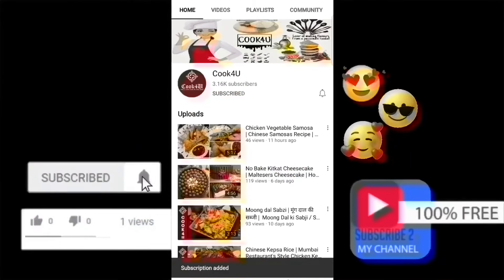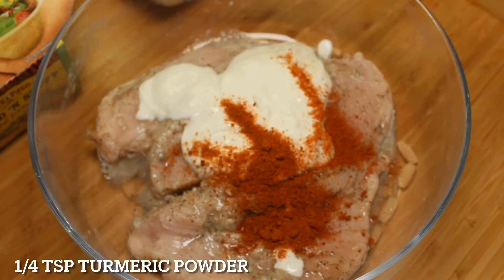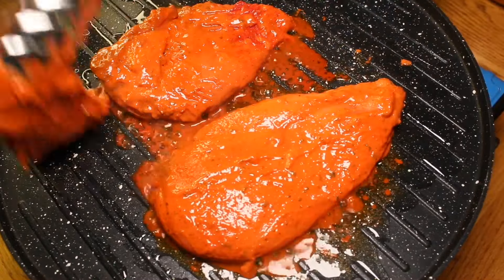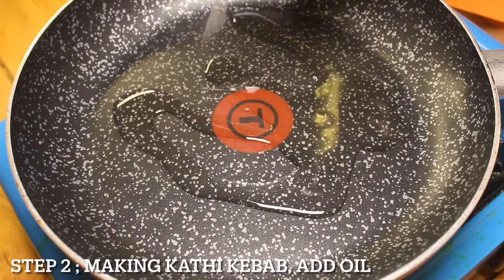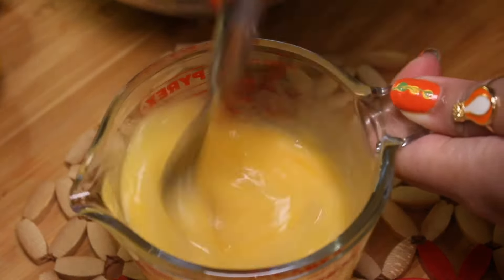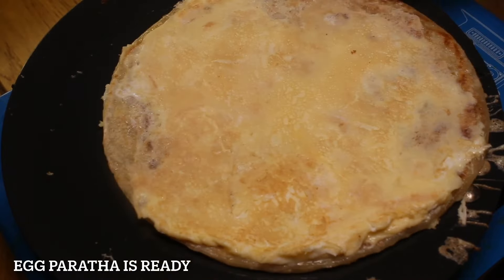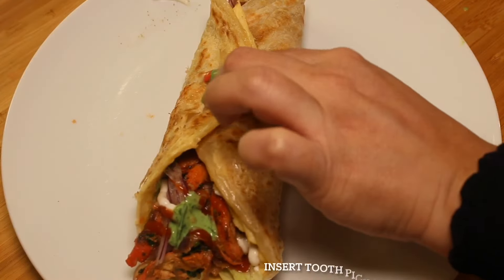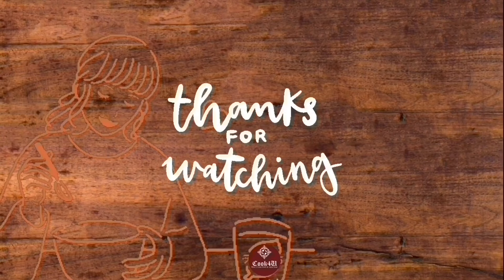Chicken Kathi Roll | Chicken Tikka Egg Paratha Wrap | Kolkata Kathi Rolls | Desi Shawarma Recipe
@cook4u_786 Looking for a recipe of how to make Chicken Kathi Roll ?

Hey Guys! Welcome and in today’s video, I bring you the step by step guide on how to make Chicken Kathi roll at home 🏡
Chicken kathi roll is the perfect Indian street food with marinated and grilled chicken , egg, vegetables & sauces wrapped in a crispy paratha., but the types may vary, kati roll sometimes spelt kathi roll; Bengali: কাঠি রোল  is a street-food dish originating from Kolkata, West Bengal, India. although over the years many variants have evolved all of which now go under the generic name of kati roll . Internationally, specifically in parts of Canada, and the United States, the kathi roll has become a popular fast food found in Indian take-out restaurants.

▶️ The Recipe: Chicken Kathi Roll

▶️ Ingredients 🛒 :

• 300 gms Chicken Fillets
• 2-3 Parathas
• 100 gms Curd
• 1 tsp Ginger Garlic Paste
• 1/4 tsp Black Pepper Powder
• 1/4 tsp Turmeric Powder
• 1/4 tsp Dried Fenugreek Leaves
• 1/4 tsp Garam Masala
• 1 tsp Tikka / Tandoori Masala
• 1 tsp Coriander Cumin Powder
• 1 tbsp Kashmiri Red Chilli
• 2 Onions & 2 Eggs
• 1/2 Capsicum Juliennes
• 1-2 Green Chilli
• Mint Curd Chutney
• Chaat masala
• Coriander leaves
• Mustard Oil / Oil
• Lemon juice & Ketchup
• Salt to taste & Mayonnaise

Here are some more recipes for you to enjoy!

I am licensed by Apple Inc. to use "Illuminations - Michael Lockwood," which is provided in the iMovie App from Apple Inc.